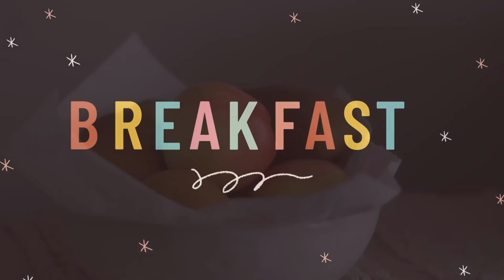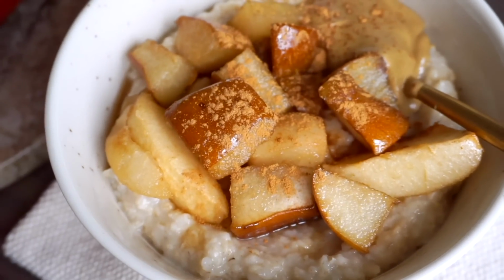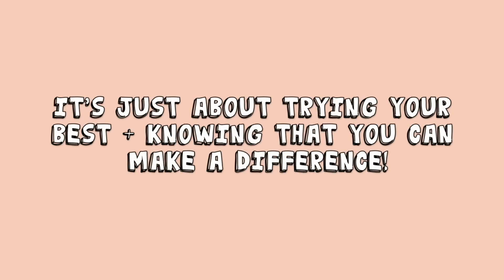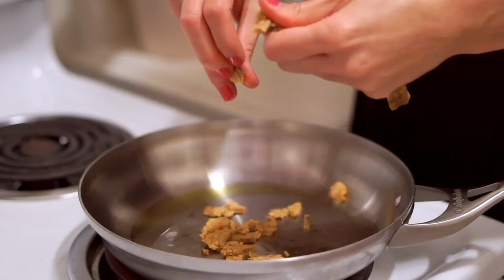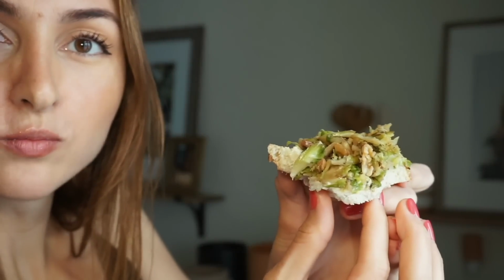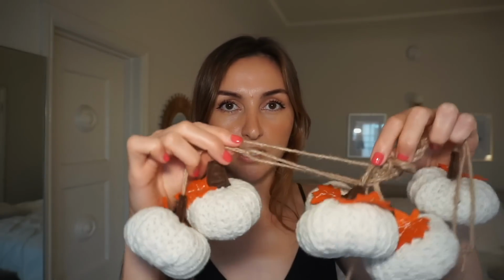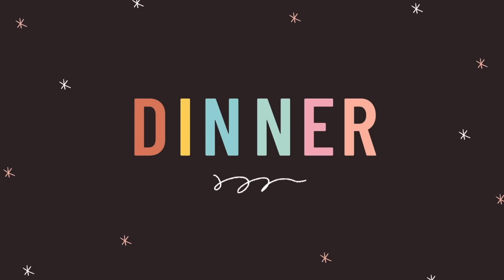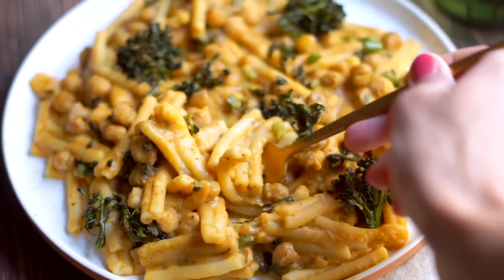Day in my Life 🎃 Easy Vegan Autumn Recipes + Natural Fall Decor 🍂🍁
What I eat in a day with easy vegan Fall recipes! Pumpkin Pasta, Brussel Sprout Ricotta Toast and Maple Roasted Pears on Oatmeal. Recipes below.

✰ Baked Apples + Pears Oats
Serves 2

1 apple
2 pears
3 tbsp maple syrup
1/2 tsp cinnamon, 1/8 tsp kosher salt, 2 pinches ground cloves
1 cup old fashioned oats
3/4 cup water
3/4 cup soy milk
pinch of salt
1/2 tsp vanilla

Preheat the oven to 375. Cut the fruit into bite sized pieces. Add the maple and spices and toss well to coat. Bake for 30 minutes or until very tender.

In the meantime, add the oats, water, soy milk and salt to a saucepan and bring to a boil. Reduce the heat to medium and simmer for 8 minutes or until thickened. Stir occasionally. Add the vanilla at the end and distribute between two bowls. Top with the baked fruit and a drizzle of nut butter :)

0:00 Start
0:01 Intro
0:30 Breakfast: Baked Apple + Pear Oats
1:49 My 7 year vegan anniversary!
3:30 Fav vegan deodorant
5:07 Plant for the day
5:49 Food photography
6:00 Lunch: Brussel Sprout Ricotta Toast
7:11 Snack Time - Delicious Ella chocolate almonds
8:18 Cute mugs
8:25 Decorating for Fall
9:40 Gilmore Girls recipes
11:17 Dinner: Making Pumpkin Pasta

I hope you enjoy this day in my life video! Let me know if you try any of these easy plant-based recipes!